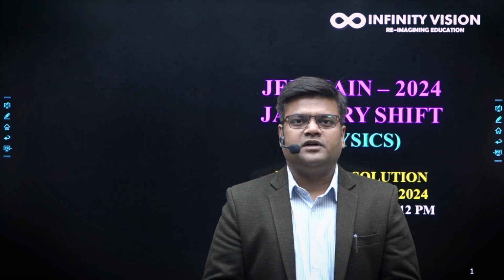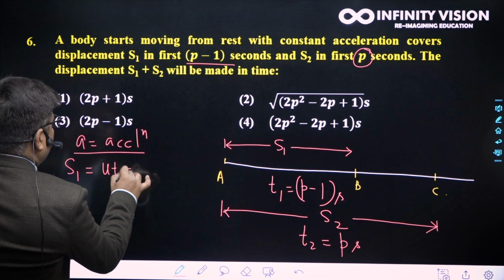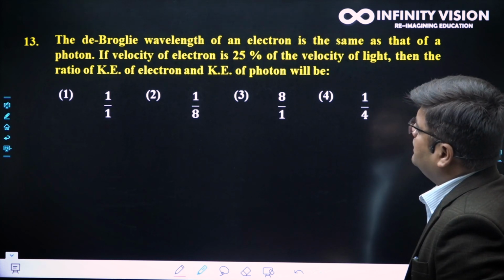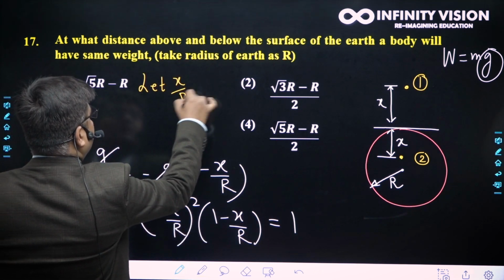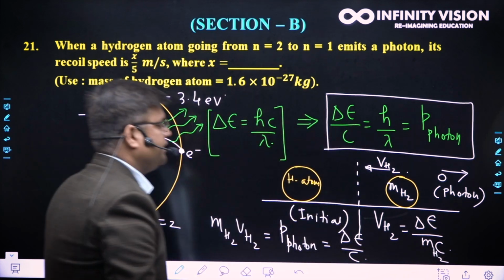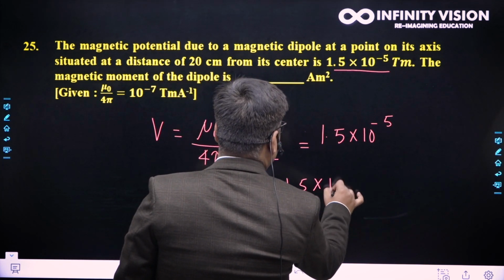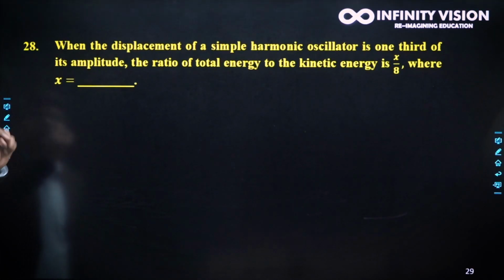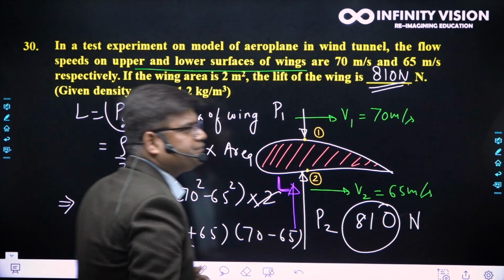PHYSICS | JEE MAIN PAPER SOLUTION 2024 | Shift-1 (29th January 2024)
JEE Main Solutions 2024

JEE Main 2024 paper solution is of 29th January Shift-I PHYSICS paper. The video presents the class XI and XII distribution, distribution of Organic, Inorganic and Physical questions and the detailed solution of all the questions. This video will assist students who are preparing for the forthcoming JEE session.